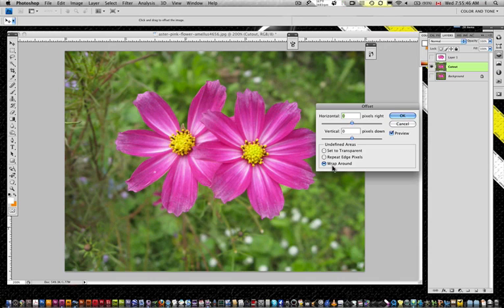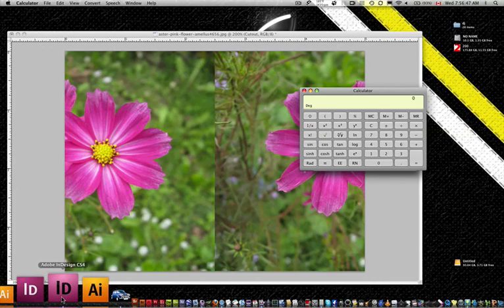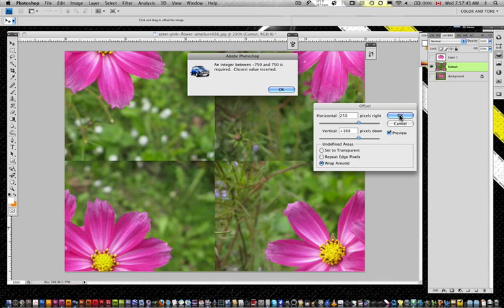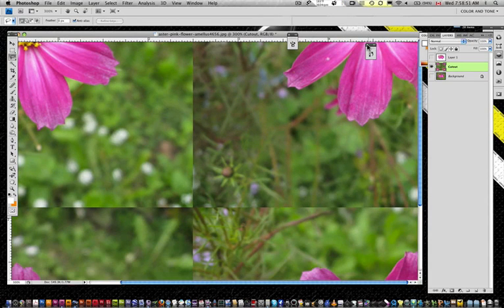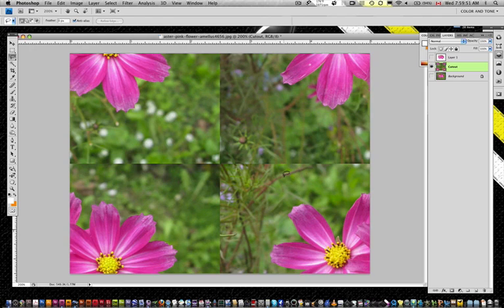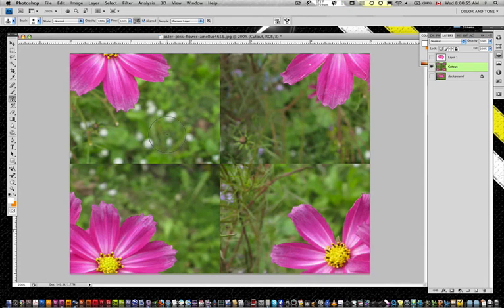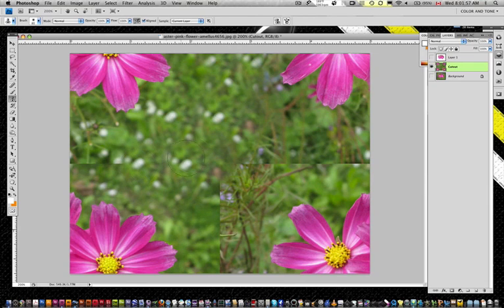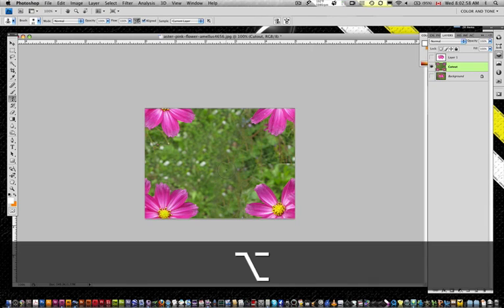Make a custom repeating pattern in photoshop - part 2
Use an image to make a custom repeating pattern in photoshop. The   Offset Filter is used as well as Cloning and Layer Masking.